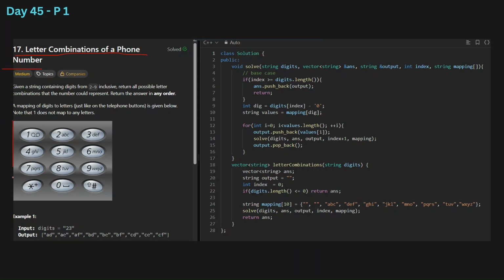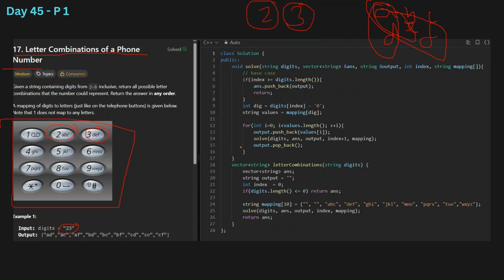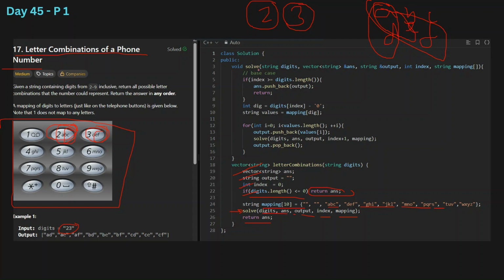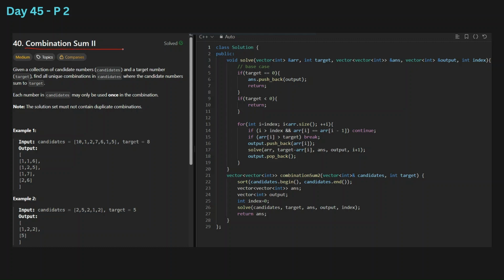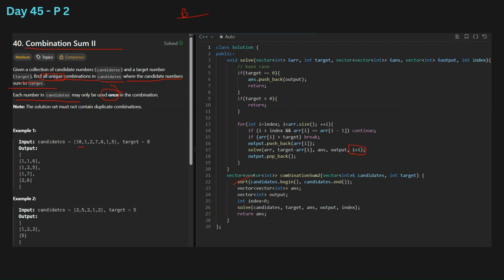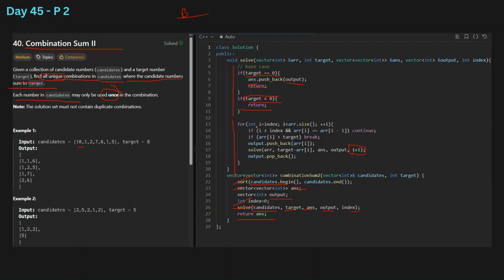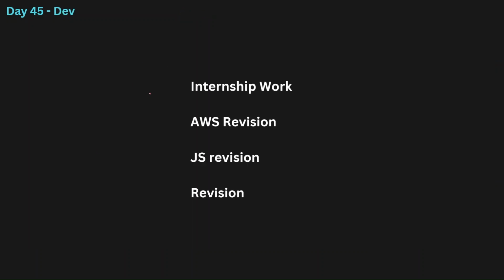Day 45 of Upskilling Myself | 180 Days of Consistency | DSA, Dev, Cloud, DevOps Grind